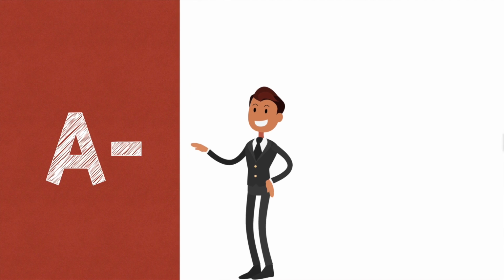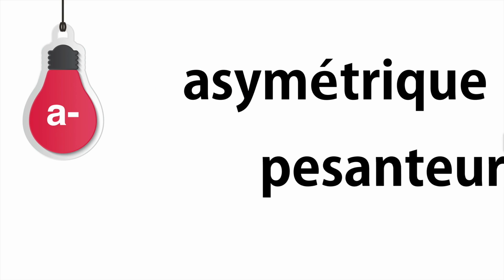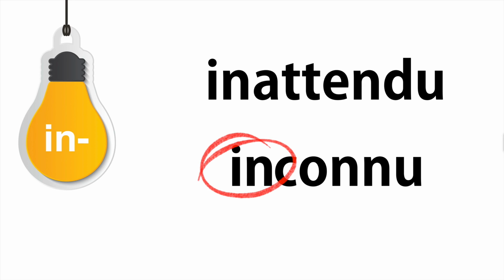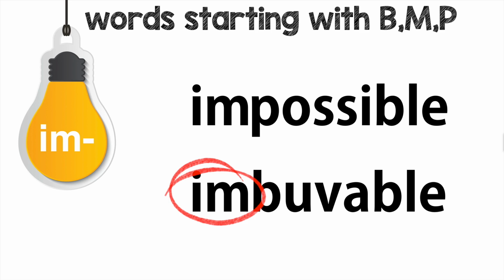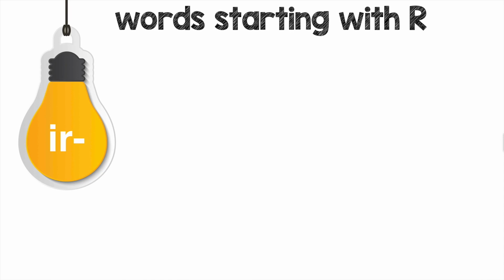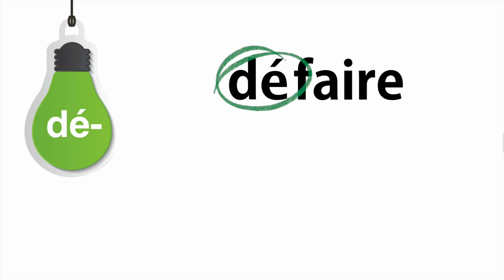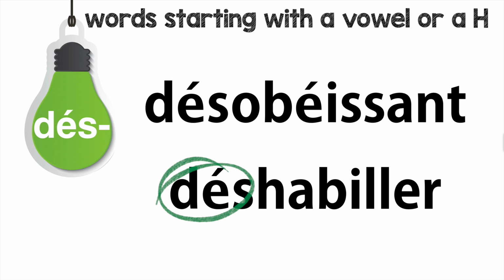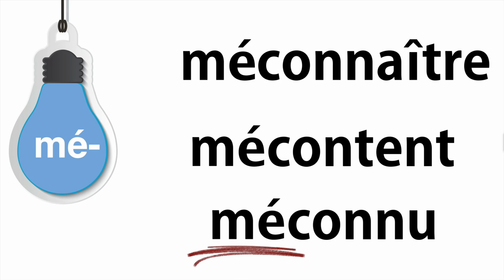Préfixes in french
Prefixes in French, opposite meaning, préfixes a-, in- dé- mé, mal- change the meaning of the word, some are the same in English and in French, a good way to extend you vocabulary and learn new words.
learn French with Pascal is easy